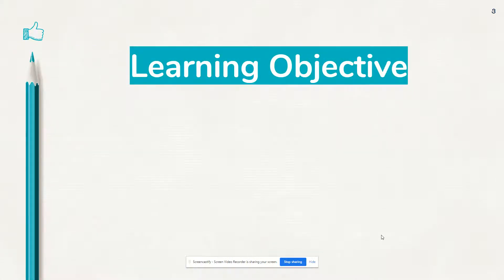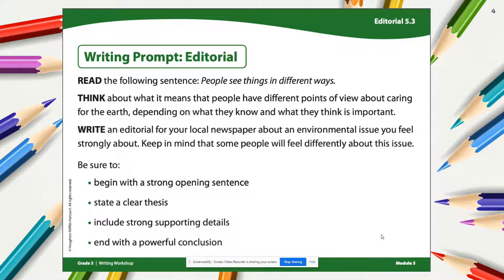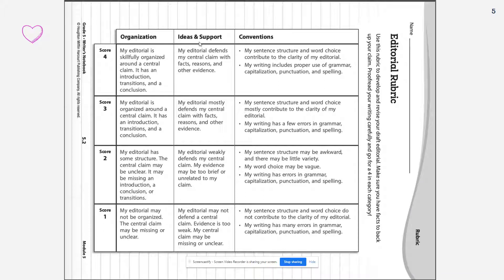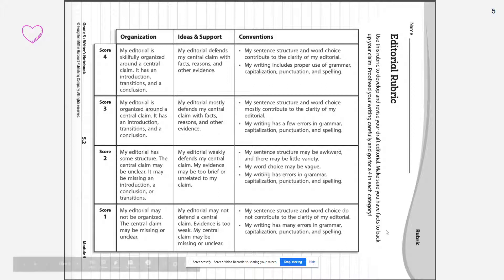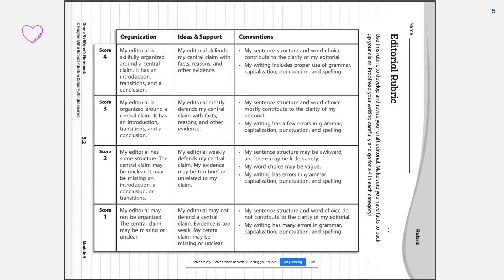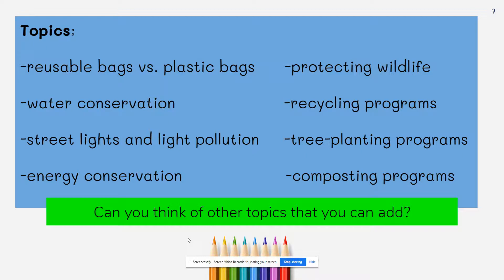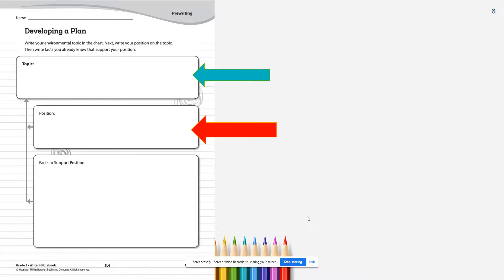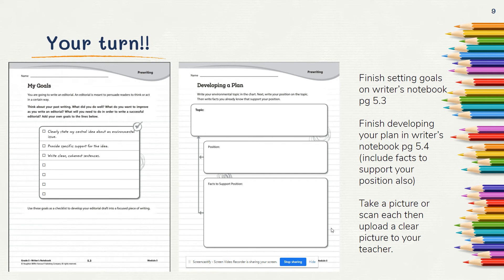Writing Workshop 11/19